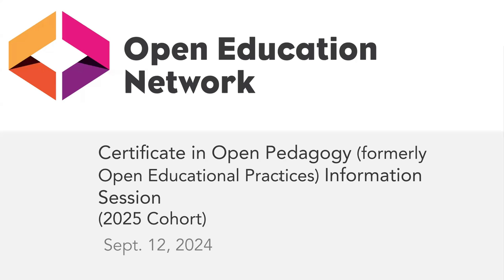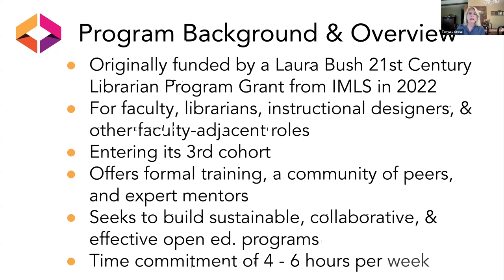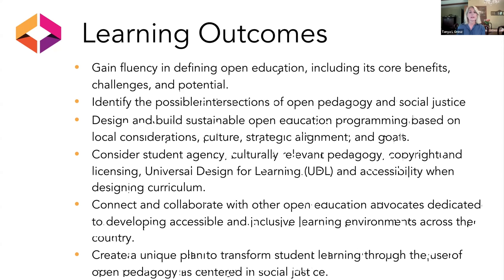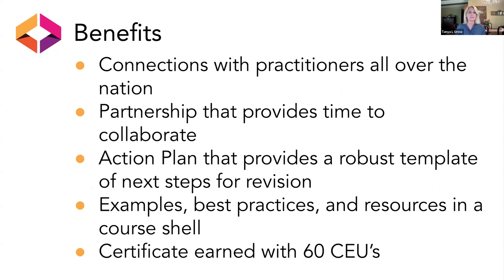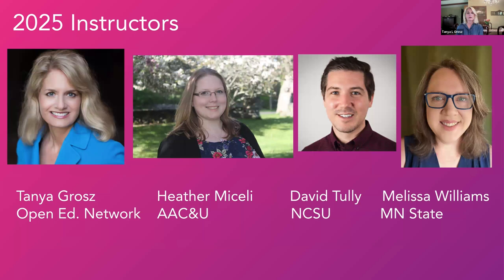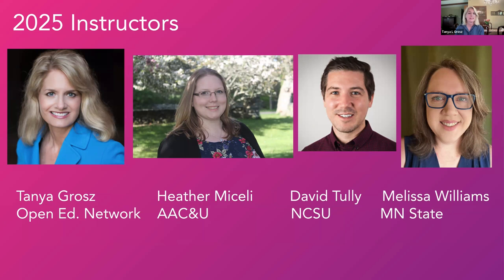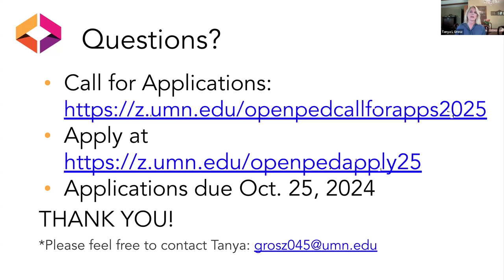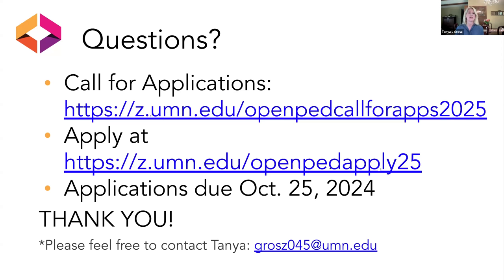2025 Certificate in Open Pedagogy Information Session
Viewers will gain more information about the Open Education Network's Certificate in Open Pedagogy program including timeline and cost. You will hear from program instructors and alumni, and be invited to apply.